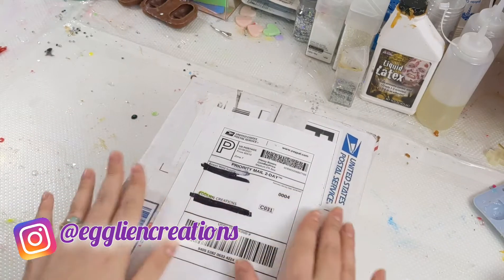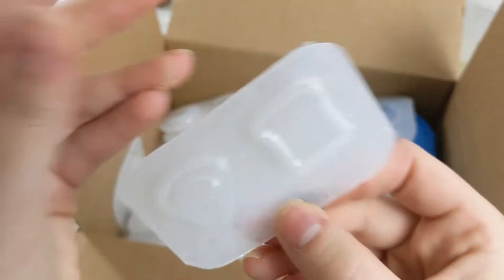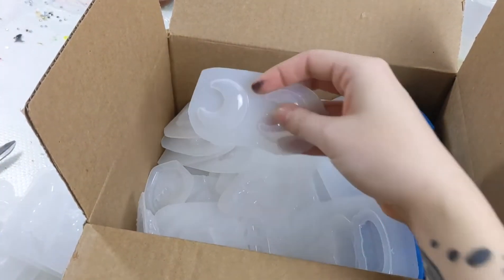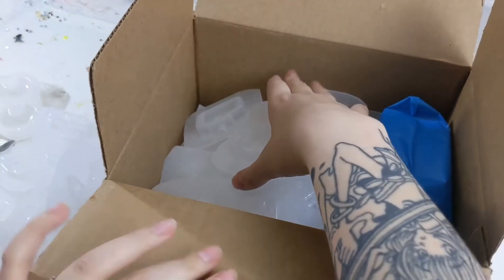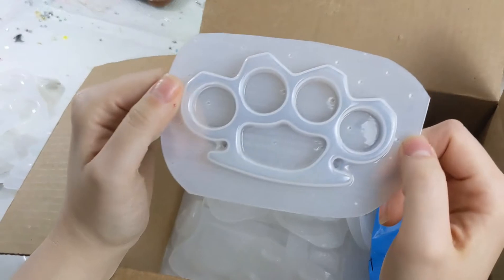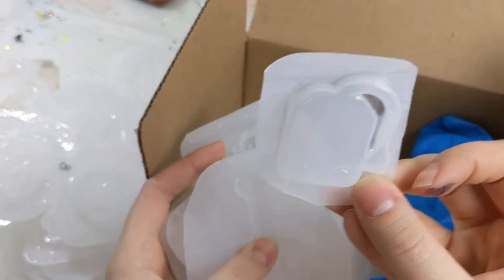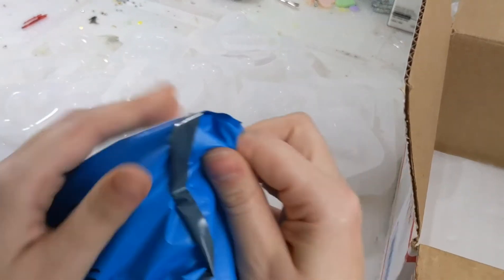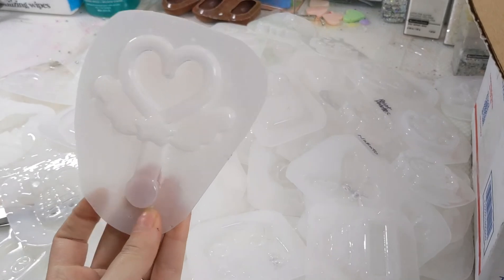Kawaii Mold Supply Unboxing and Review || B-grade grab bag (over 75 molds!!)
Hi everyone! Welcome back to Egglien Creations! Today I'll be opening my giant Grab bag from Kawaii Mold Supply. They were selling a giant Grab bags on their instagram of over 75 molds for only $25 plus shipping so I had to buy one!!

I'm beyond blown away by the quality and sheer number of molds that came with this purchase!! most of these had very minor imperfections that either I couldn't tell notice or I would already cover it with doming. Meaning for the crazy amazing price I got soooo many extra molds!! It just goes to show much care go into their A grade molds!

I'm so happy I purchased these! I even got some that were on my wishlist!! Also thank you so much Akiko for sending some extra cuties with it!!

If you're in the mood for some creepy cute molds head over to to their shop 💕💕

xoxoxoxoxo
Charlotte :)